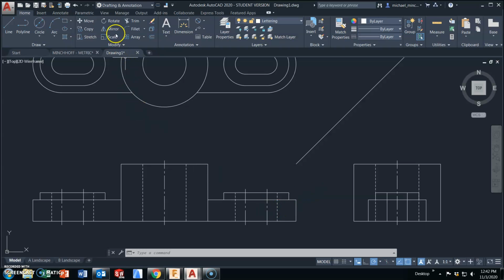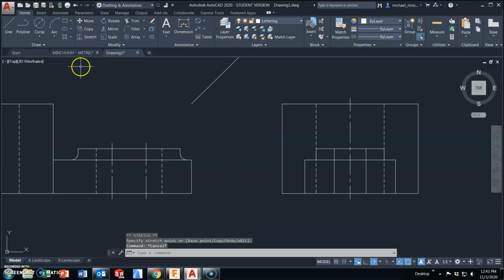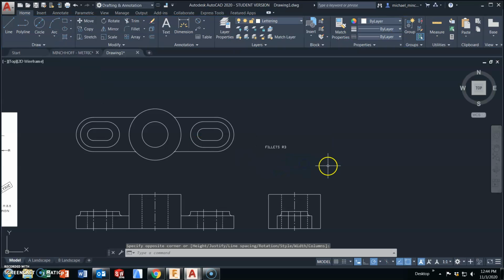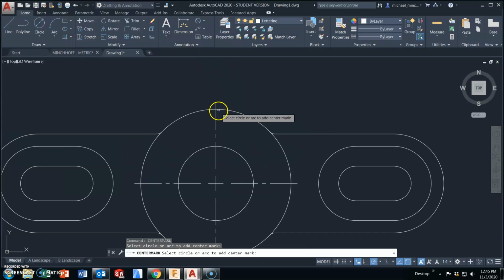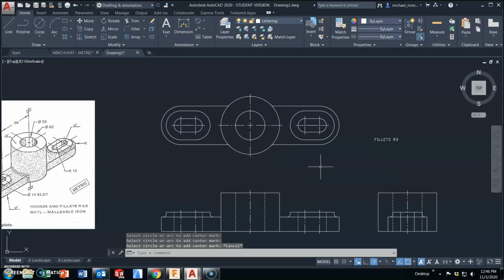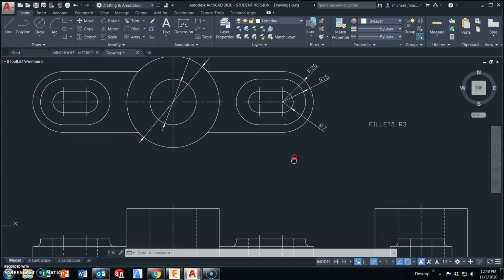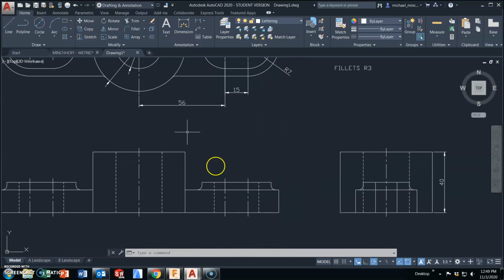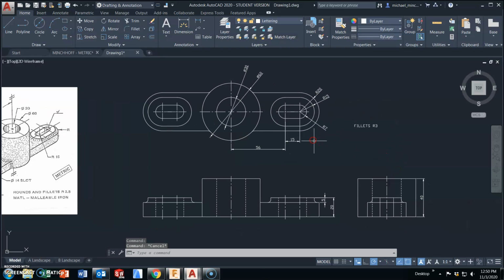ADJ. BASE PLATE - CENTERMARKS / DIMENSIONS